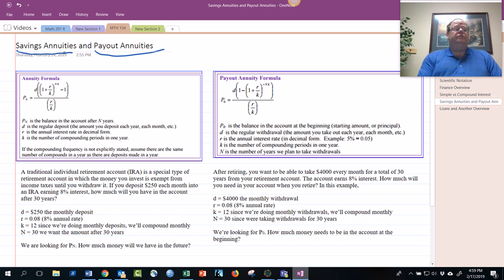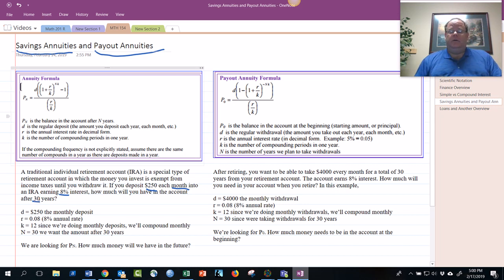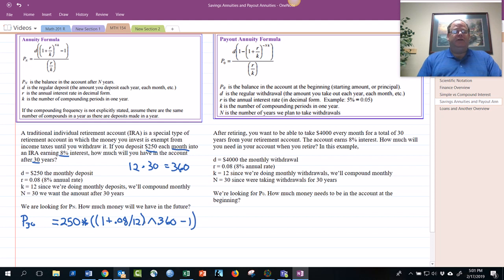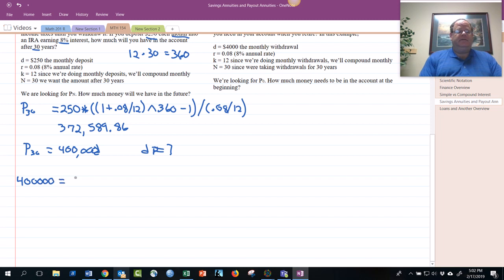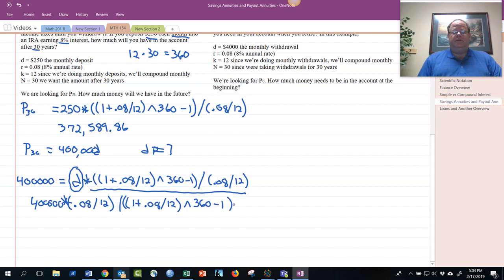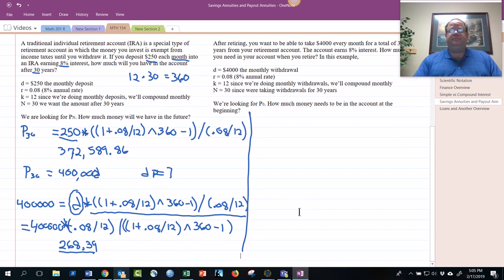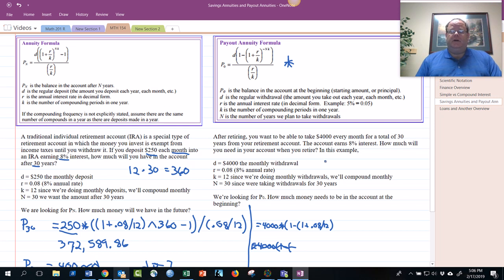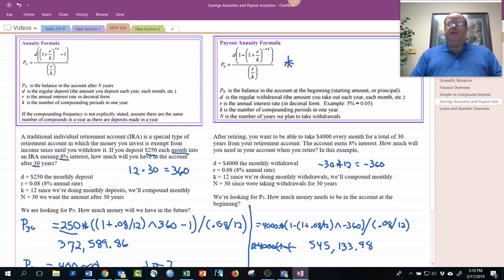Math 154 Savings vs Payout Annuities